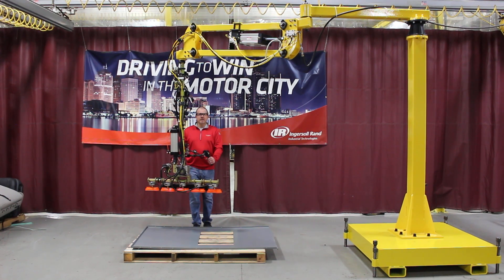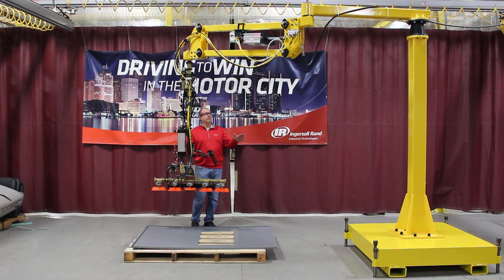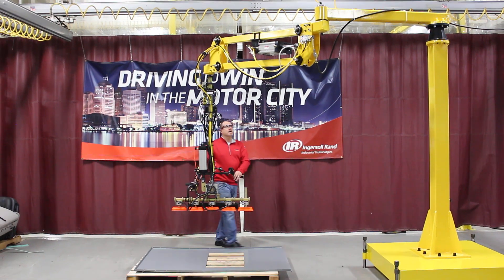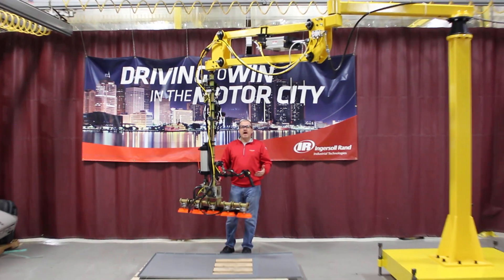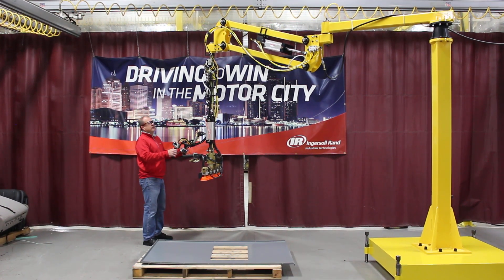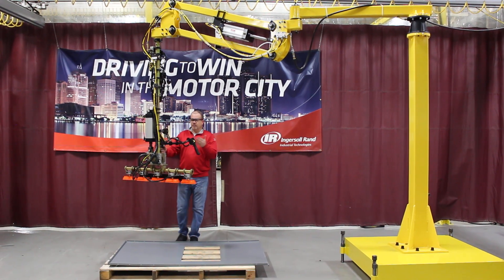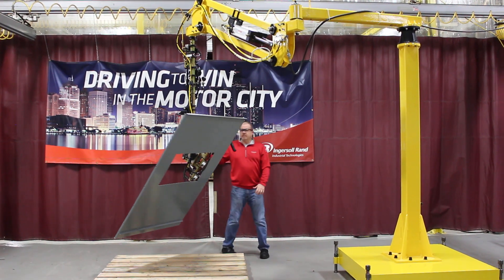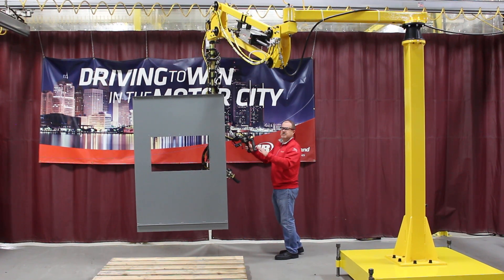Ingersoll Rand Parallel Link Arm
Parallel link style arms utilize an air cylinder with a parallel link structure for lifting/ lowering, making them ideal for reach-in applications.  Parallel link-style arms are designed to specific customer requirements, whether it be for a reach in or torque reaction applications.  A variety of styles, capacities and mounting options provide versatility.
Features:
·       Capable of handling offset loads
·       Column or carriage mount
·       Optional brakes and limit switches available
·       Optional control packages available.
·       Arms can be customized for torque reaction applications as well as integrated with a number of Ingersoll Rand end effectors.